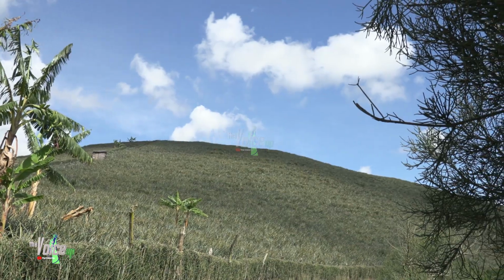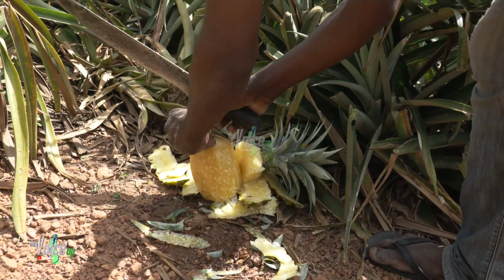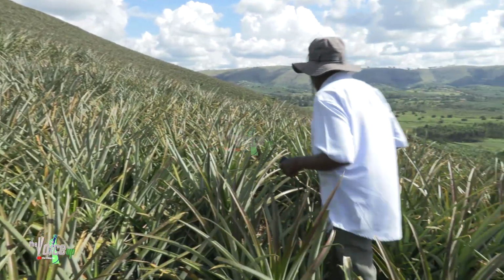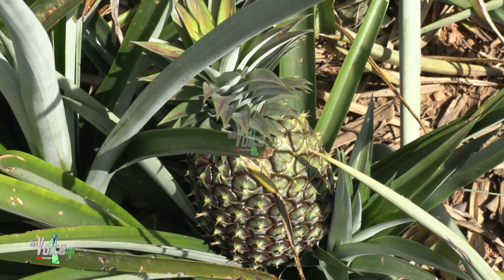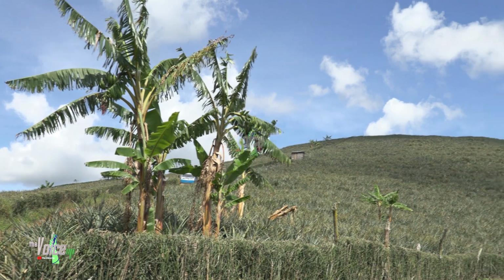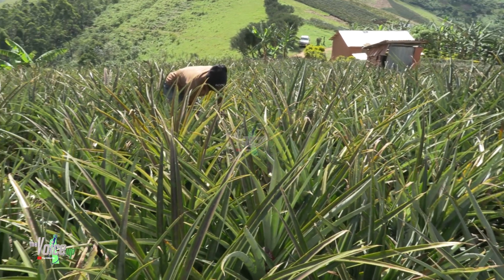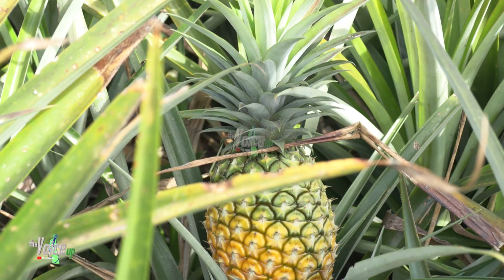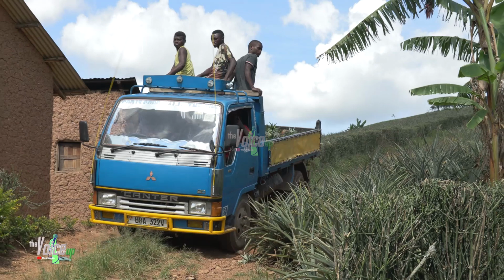Mastering pineapple farming in Uganda: From planting to Profit